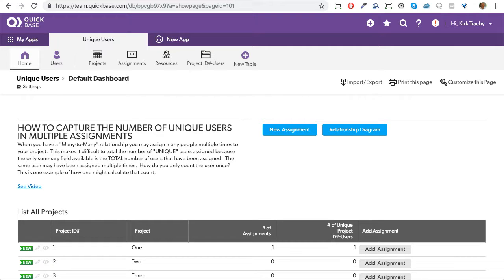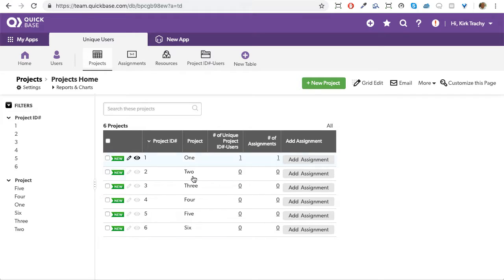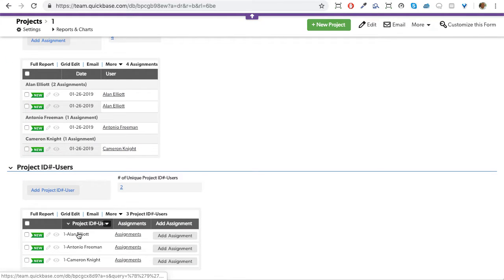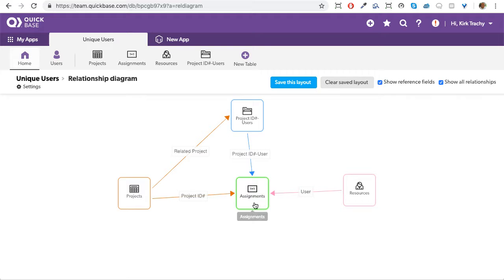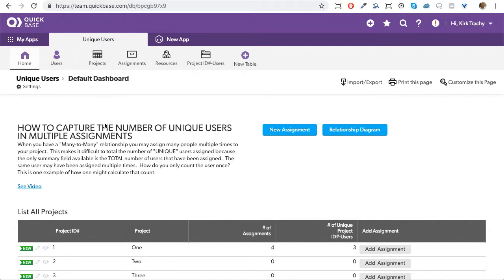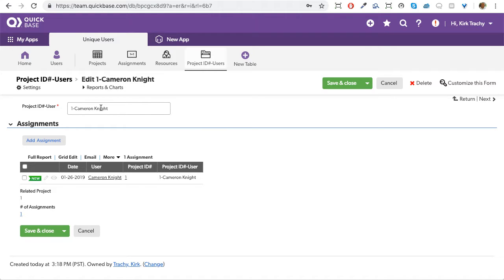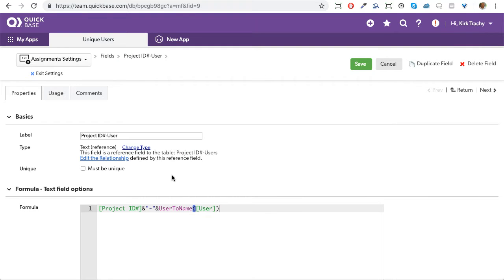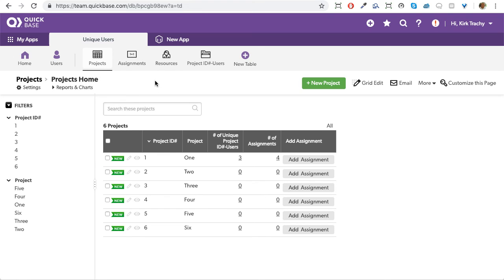Finding the number of unique records in a QuickBase many-to-many relationship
When you have a many-to-many relationship it can be tough to count the unique combinations.  It's easy to count the total but tougher to do the unique combinations.

Say you have a Project that has many assignments and Users are assigned to may projects.  The assignment table is in the middle between the Projects and Users.  That means, the Project can select the same user multiple times for multiple roles.  If you want to count the total number of unique people assigned to the project you have to create a parental table of each of the Project and User combinations so you can summarize their many assignments.  Then you summarize them back up to the Project.  I know, it can give you a headache.  You can do anything with Quick Base.  We used a combination of an automation and a couple of formula reference fields to summarize the counting.

We hold open, "Office Hours" webinars twice a week and discuss topics like this.  All are welcome.